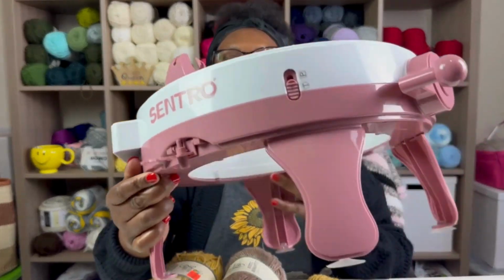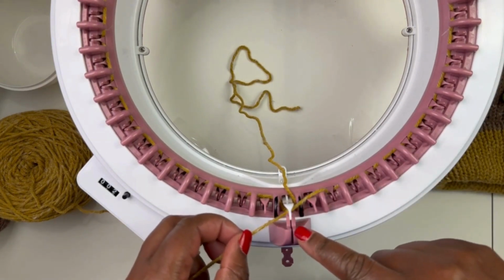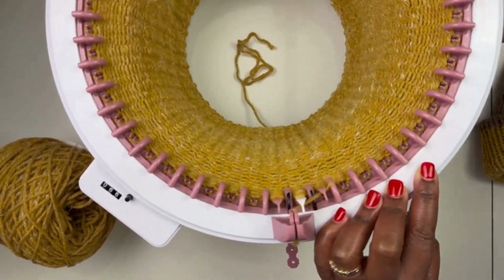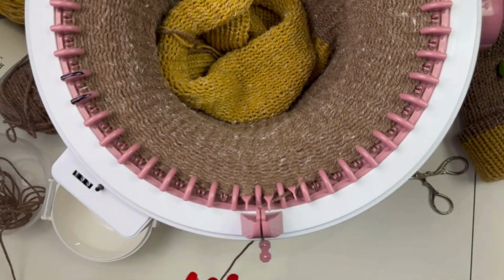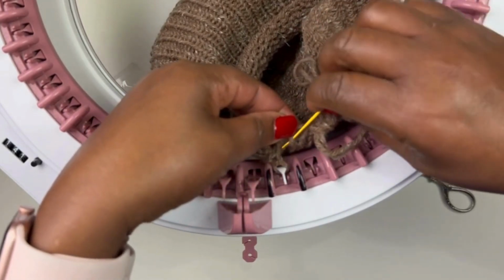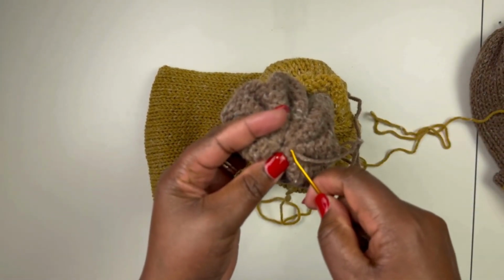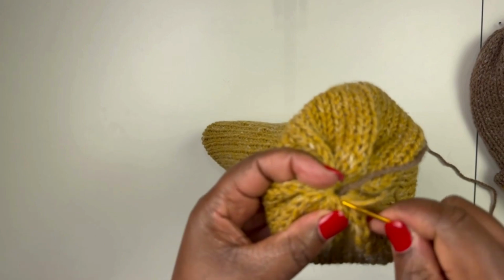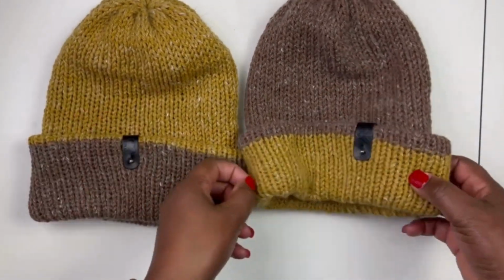knit a beanie/hat with me on the Sentro knitting Machine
Hello friends and thank you for being here. Come along with me as I show you how I knit a beanie on my Sentro knitting machine

using yarn bee Rustic Romantic Yarn
Colorways: 35 Chicory Root and 9 Okie Wheat
Knit 140 rounds